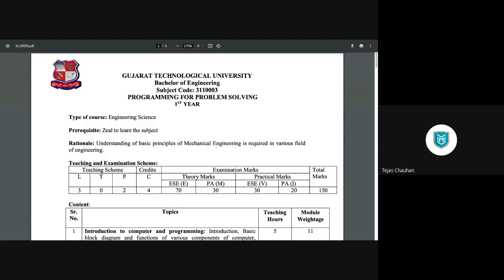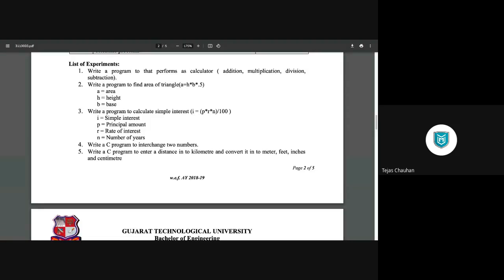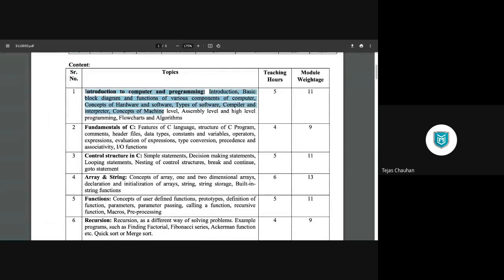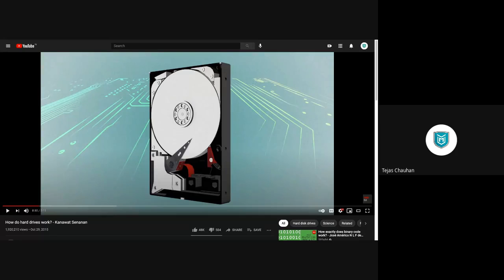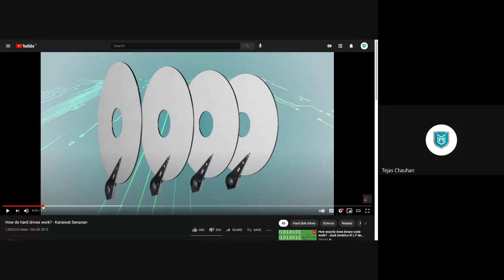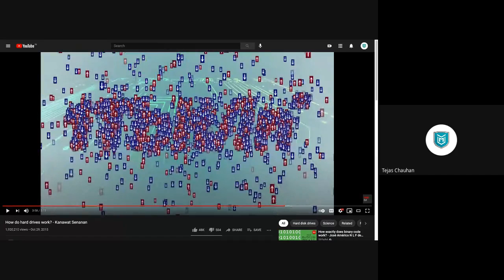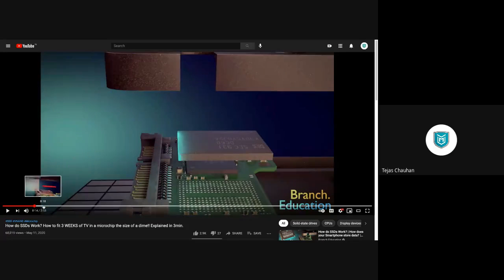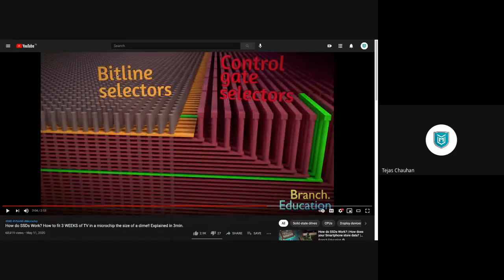PPS-Lab1-B-Batch-TCC-2021-03-26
Understanding of Computer hardware and software, and how everything works